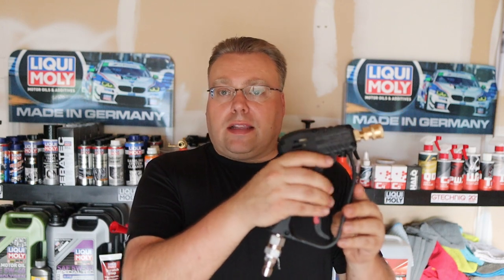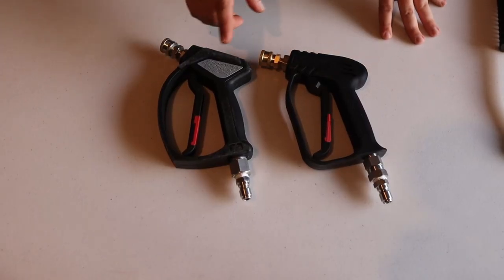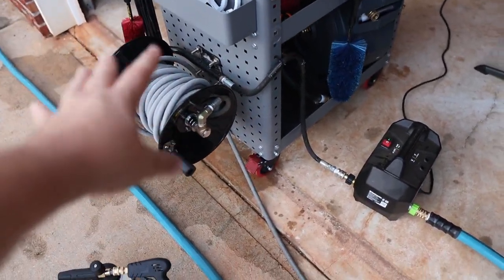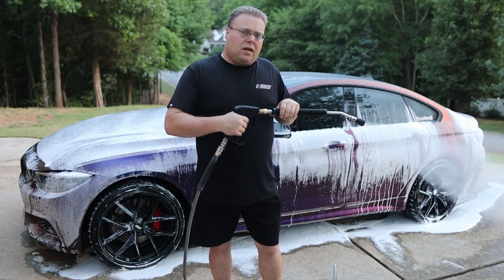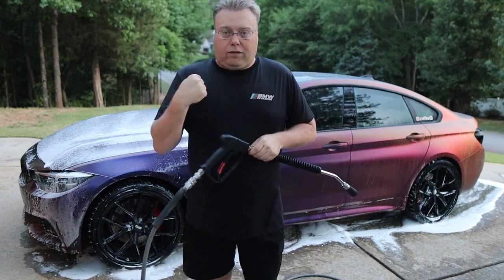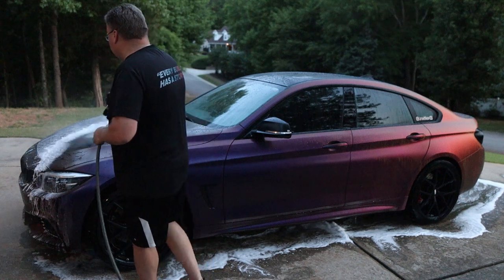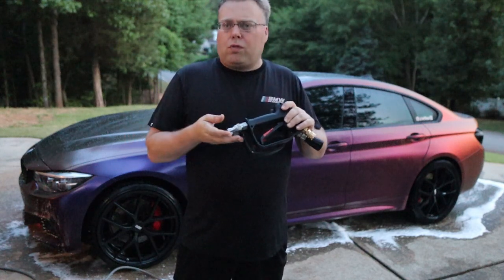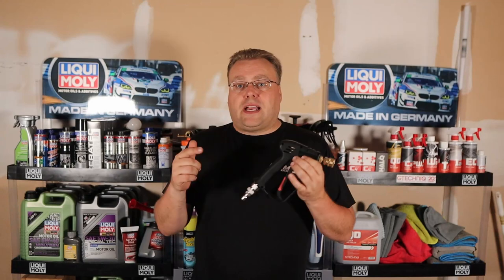McKillans Swivel Spray Gun & Extension Wand | Review & Testing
Today we review and test the McKillans Swivel Spray Gun and Wand Extension. Hope you enjoy the video and the bloopers at the end.

McKillans Swivel Spray Gun
McKillans Wand Extension
Mckillans Spray Gun without Swivel

Sureshot Air Compressed Sprayer
PolyEthelyne Foam
Magnetic Cup Holder
SGS28 Swivel Spray Gun
SGS28 Swivel Spray Gun Fittings installed
Pressure Washer
Pressure Washer Hose
Pressure Washer Hose Reel
Firehose Nozzle
MTM SGS28 Spray Gun
MTM SGS28 Spray Gun Fittings installed
3/8 quick disconnect
Lug Nut Brush
TDS Meter
Power Cord Hooks

Gtechniq  Products W4, W5, W6, Easy Coat and Gwash

Camera Equipment:
Main Camera
50 mm Lens
Camera Light